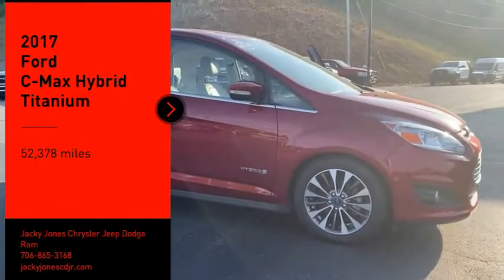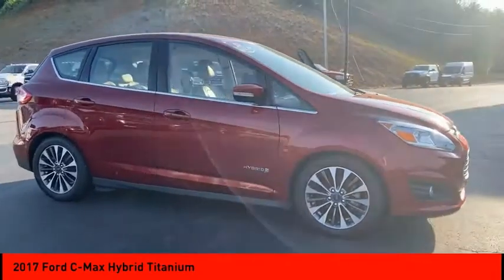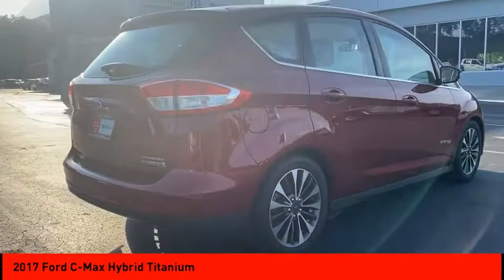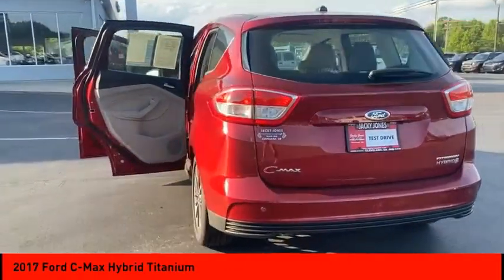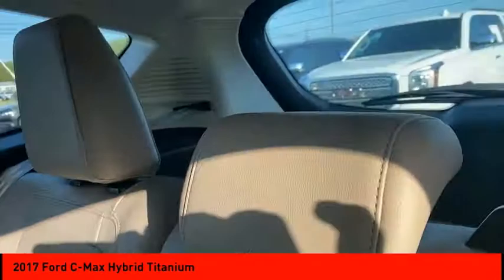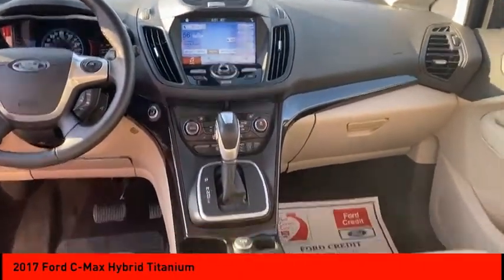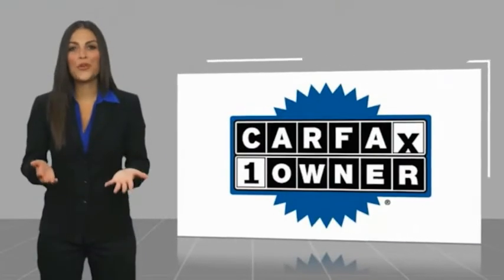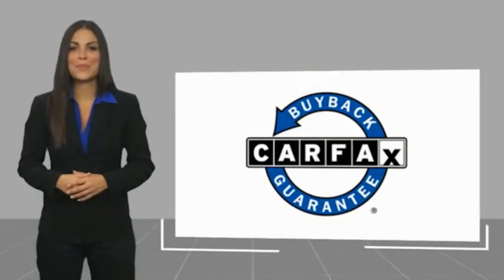2017 Ford C-Max Hybrid Cleveland GA R4751A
2017 Ford C-Max Hybrid Titanium

CARFAX One-Owner. Clean CARFAX. Ruby Red 2017 Ford C-Max Hybrid Titanium FWD eCVT I4 Hybrid PASSED DEALER INSPECTION, I4 Hybrid.Jacky Jones Chrysler Dodge Jeep Ram of Cleveland truly has every one of your automotive needs covered. The only question left now is how we can best serve you. Or, stop by and see us in person at 2840 Highway 129 South Cleveland, Georgia today. Recent Arrival! 42/38 City/Highway MPGAwards:* 2017 KBB.com 10 Most Awarded Brands * 2017 KBB.com Brand Image Awards